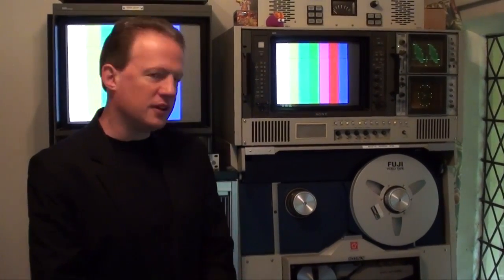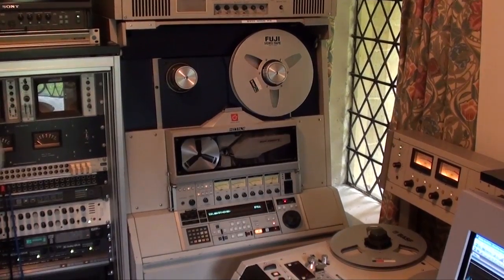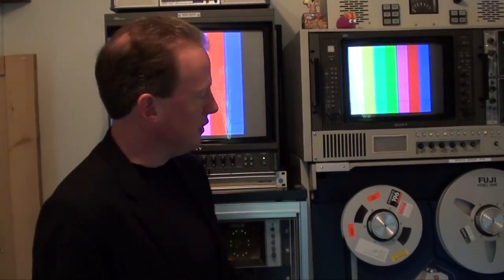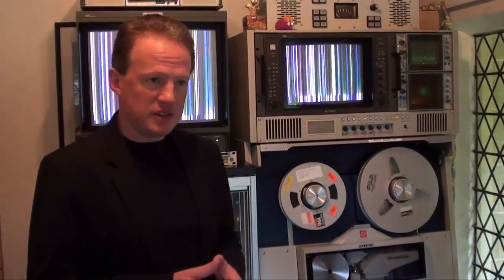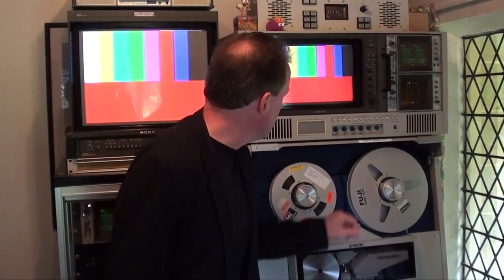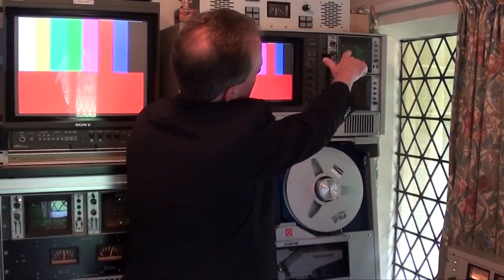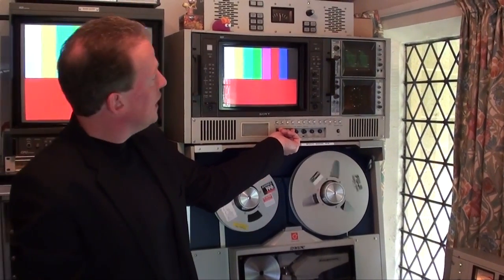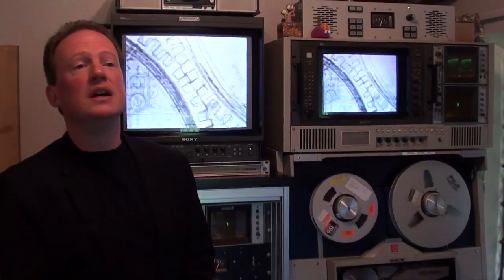A Young Persons Guide to the One Inch.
Made for the Tapescape event in Catford, a new slighty more generic version of a guerilla made film that if properly followed, will allow you to properly line up and operate a one inch, C format, broadcast video machine.